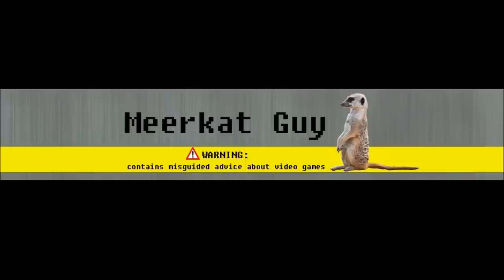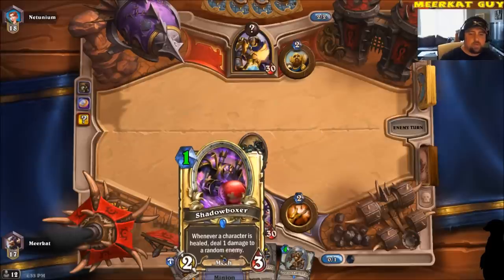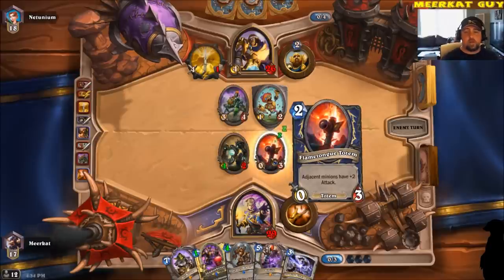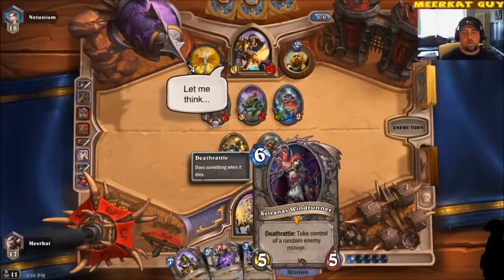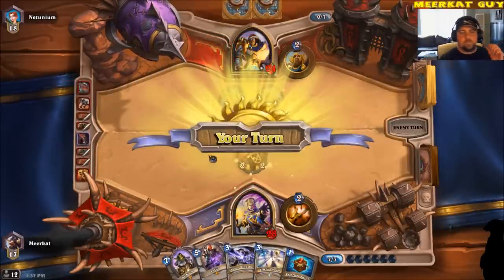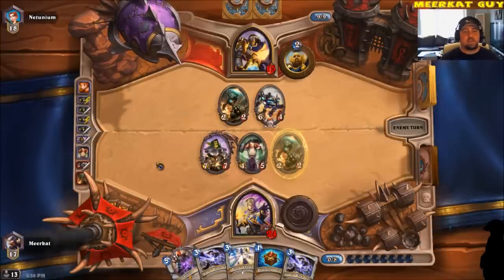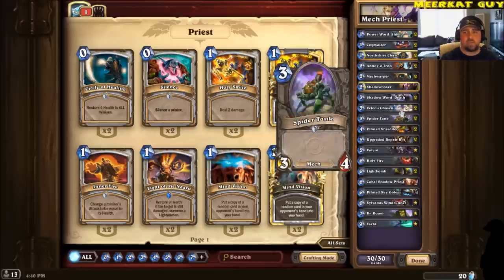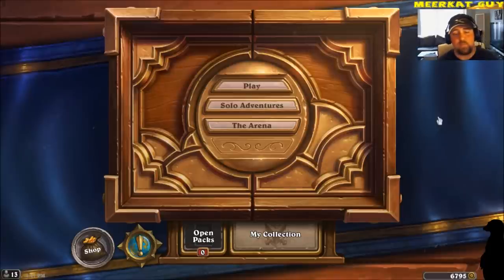Meerkat Plays Mech Priest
Here is the Mech Priest deck :)

Site: Hearthpwn.com
Player: stefancock
Type: Midrange

Deck List:

2x Power Word: Shield
2x Northshire Cleric
1x Shadowboxer
2x Shadow Word: Death
2x Velen's Chosen
2x Upgraded Repair Bot
1x Vol'jin
1x Holy Fire
2x Lightbomb
1x Cabal Shadow Priest
2x Cogmaster
2x Annoy-o-tron
2x Mechwarper
2x Spider Tank
2x Piloted Shredder
1x Piloted Sky Golem
1x Sylvanas Windrunner
1x Dr. Boom
1x Ysera